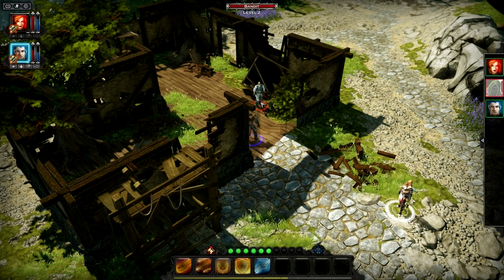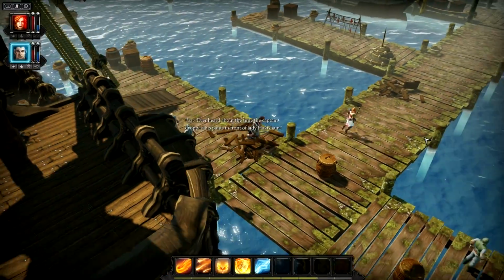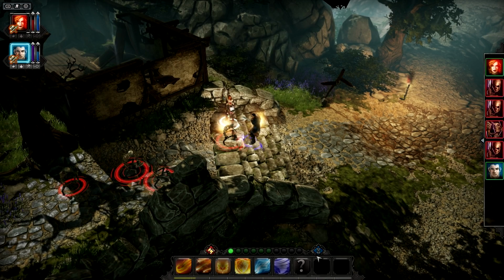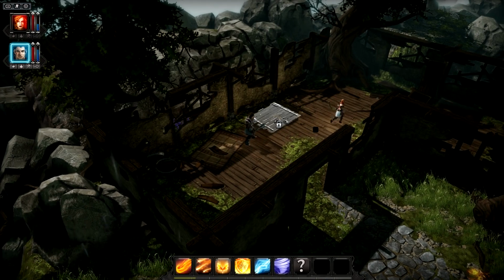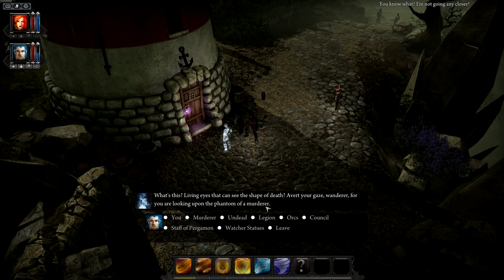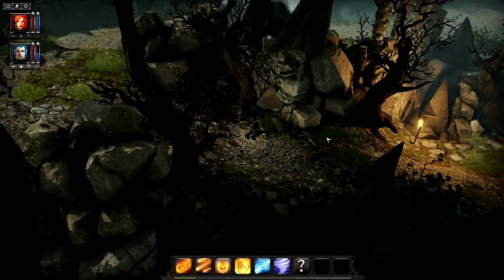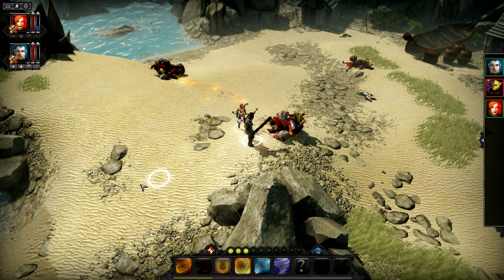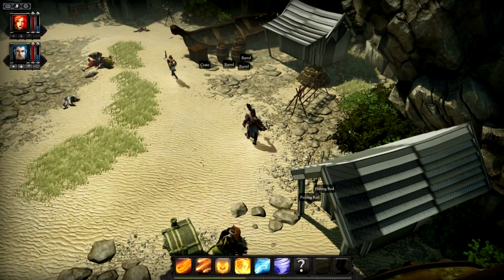Ohm's "Divinity: Original Sin" Kickstarter Pre-Alpha Quick Look Part 2 - PC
I was able to link up with David Walgrave, a producer at Larian Studios, to check out their upcoming RPG Divinity: Original Sin.  It's currently finishing up a successful Kickstarter campaign, and I was chosen to be one of the select few to be able to access a pre-alpha version.  Overall I walked away very impressed!